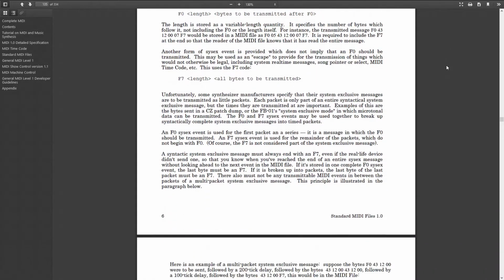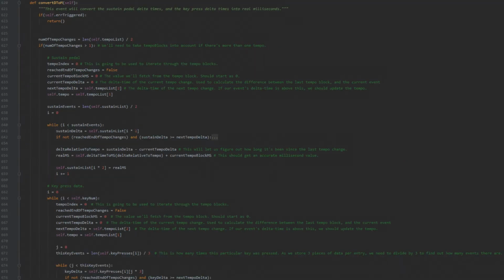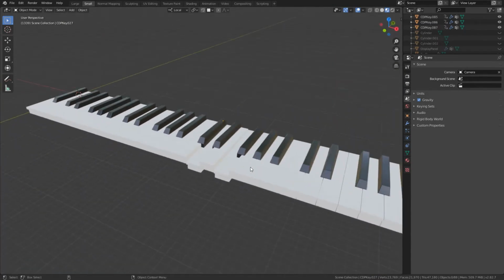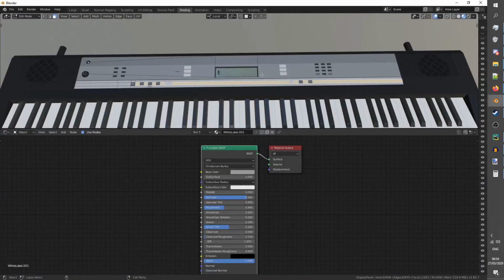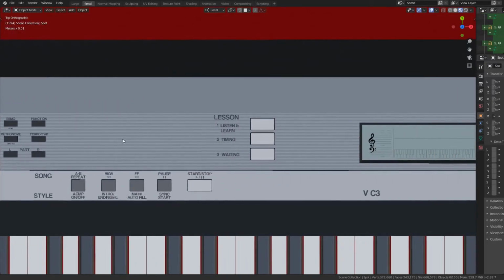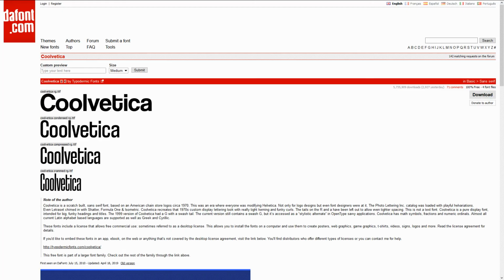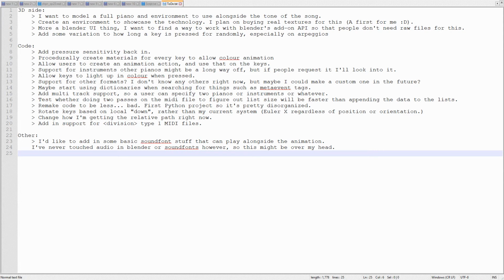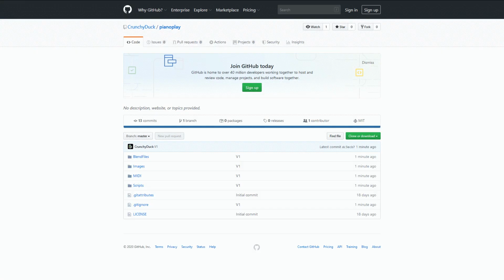Music to Motion: Reviewing My Experience Making Pianoplay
Going over my experiences creating a python script to animate in Blender using a MIDI file.
This isn't supposed to be a how-to guide or anything, but more something that will help people understand what this type of process is like (for me).

I was considering making a Patreon or something because (meaningful and concise reasons here), but for unless I see anyone who's particularly interested in my type of thing, I'll hold off.

Contact (From "Definitely will respond" to "probably not"):
Post: 10 Downing Street, SW1A 2AA, London

I hope you read the description *after* the video, because now that I've mentioned it, you're going to hear all of my annoying mouth clicks because I was awful at getting good audio.
Or maybe you already did. Sorry if so, I will fix this in the future.

I'm going to be taking a small break from creating anything since this past month took a big whack at my everything. I want to move on to doing some normie modelling projects next, rather than some grand code adventure.
Make sure you work the word "mess" into your comment to prove you read the description :)